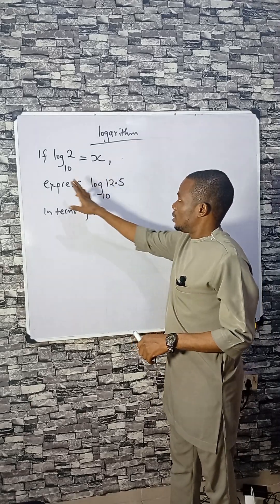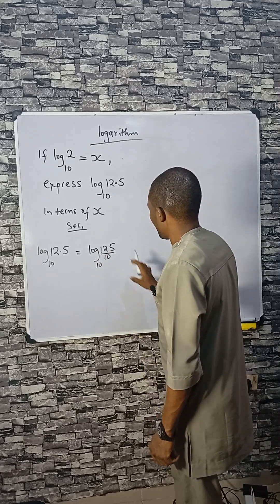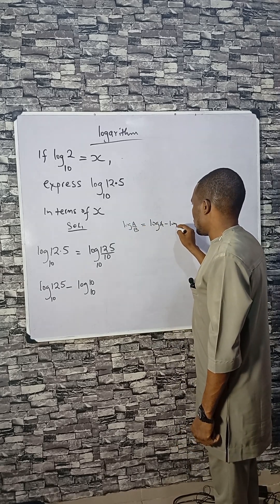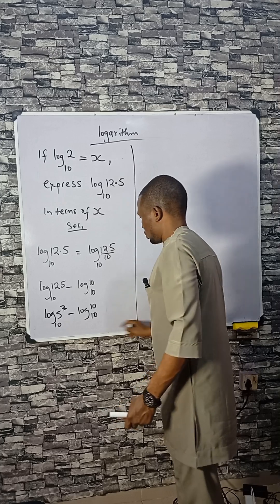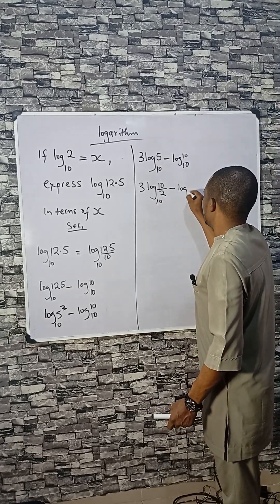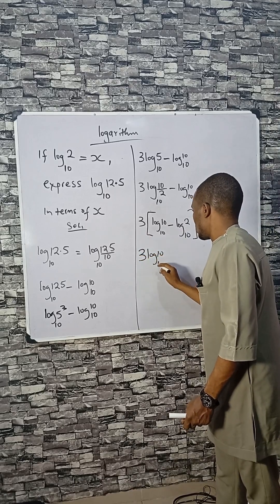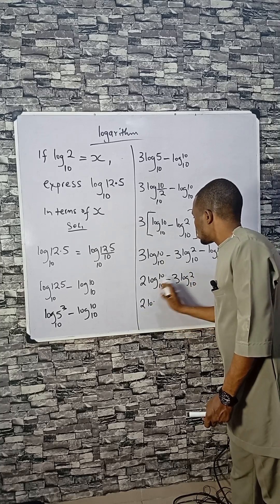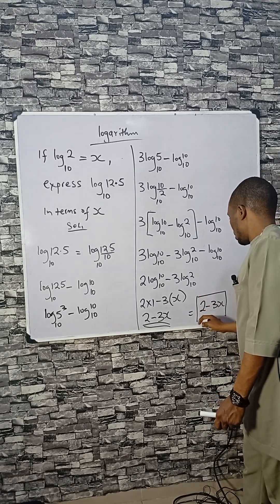Express log₁₀12.5 in Terms of x Quick Logarithm Trick You Must Know!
In this short and clear maths tutorial, you’ll learn how to express log₁₀(12.5) in terms of x step-by-step using logarithm laws. This video is perfect for GCSE and SAT students who want to master logarithms quickly and confidently.

Here are 5 things you’ll learn in this lesson:
1️⃣ How to apply the laws of logarithms correctly.
2️⃣ How to simplify expressions using log rules.
3️⃣ How to express one logarithm in terms of another variable.
4️⃣ How to handle base 10 logarithms easily.
5️⃣ How to think logically when solving logarithmic equations.

This short covers key exam skills, including logarithmic identities, change of base, powers and roots, and simplifying expressions — all explained in a simple, exam-friendly way. If you’re preparing for the GCSE Maths or SAT Math exams, this is the quick revision you need to strengthen your understanding and boost your confidence.